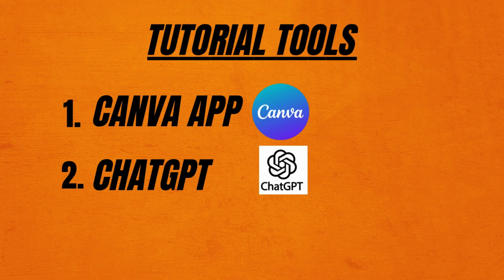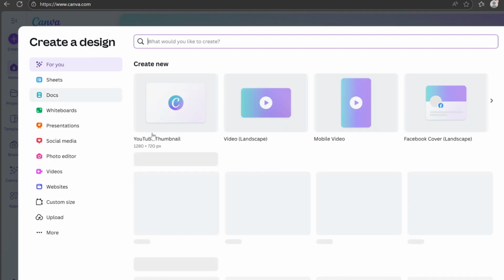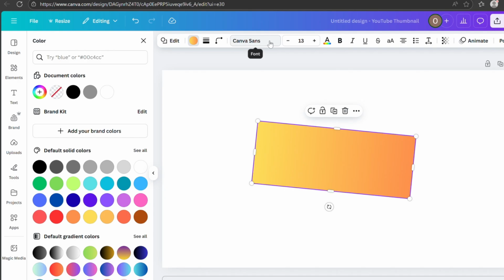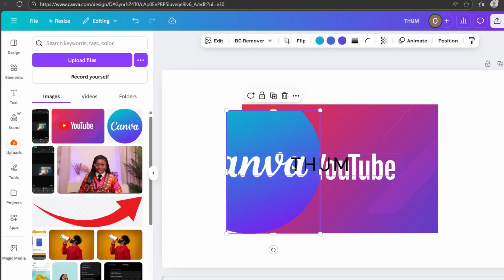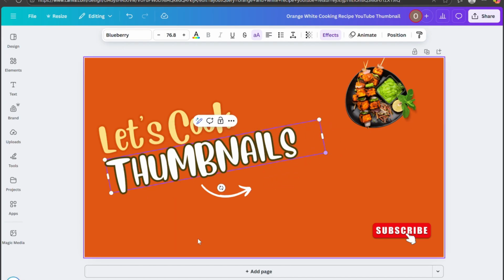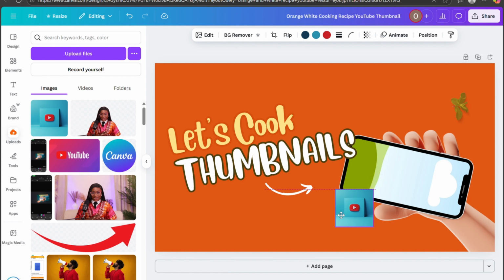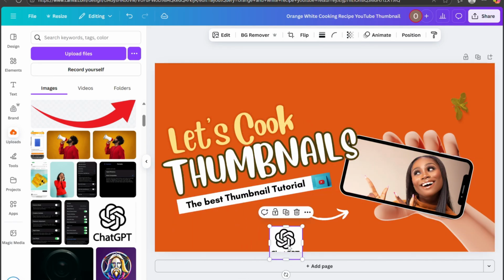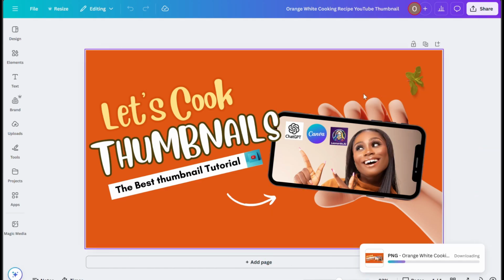How to Create a good YouTube Thumbnail | Easy & Free Tutorial!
Looking for an easy and free way to create YouTube thumbnails that actually get clicks? 🎯 You’re in the right place! In this tutorial, I’ll show you step by step *how to design eye-catching YouTube thumbnails using  free tools like Canva and ChatGPT.

✅ Perfect for beginners and content creators on a budget , this video covers:

* How to create professional thumbnails easily and for free
* Using AI (ChatGPT) to generate powerful SEO Compliant caption and title ideas
* Using AI to design Thumbnail
* YouTube SEO tips to boost your video’s click-through rate (CTR)

If you want to grow your YouTube channel easily and for free, and make your videos stand out in search, this tutorial is for you!

UCb9Ru4pksDSA9lHxV_-qXqg